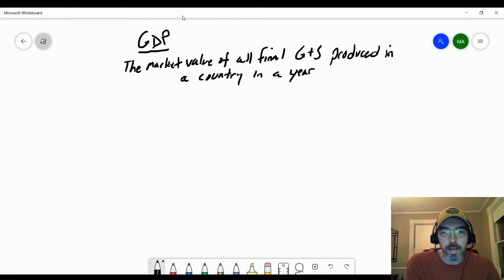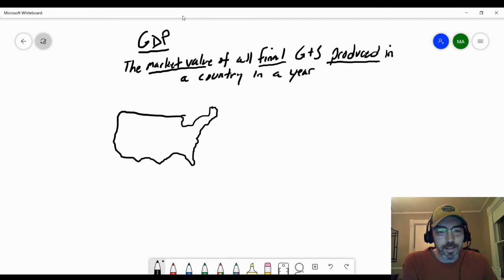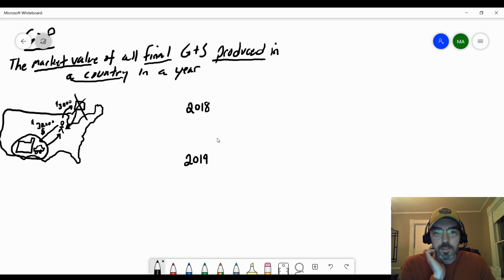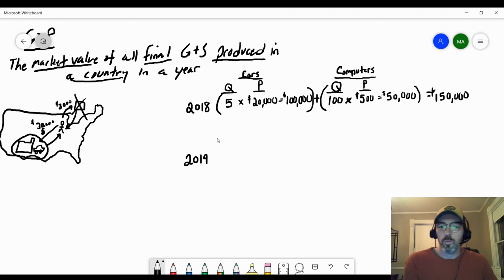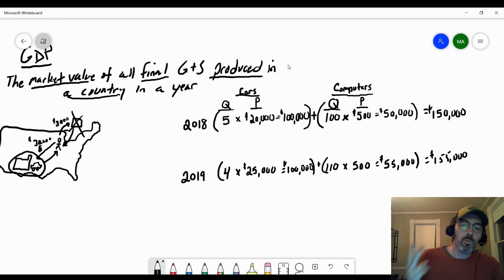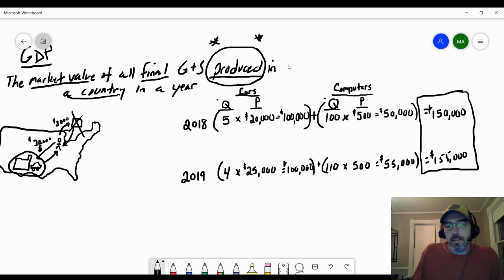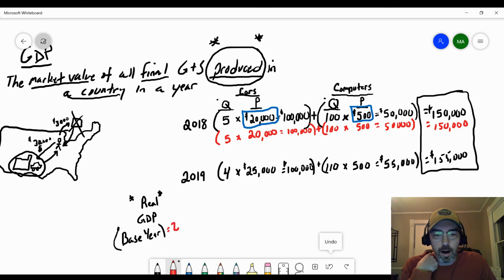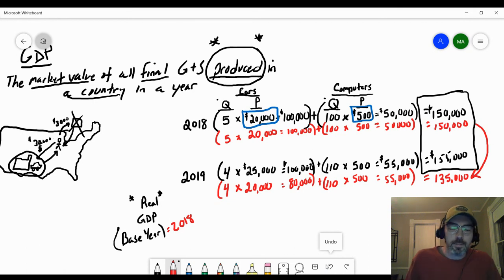GDP and Real GDP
Revisiting the definition of GDP and how it differs from Real GDP